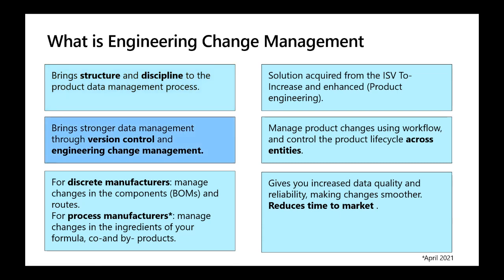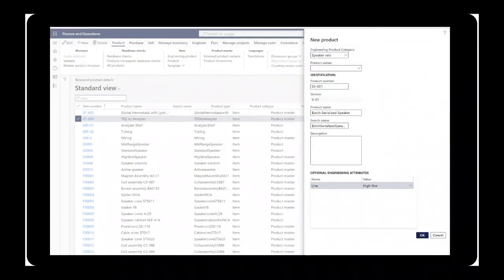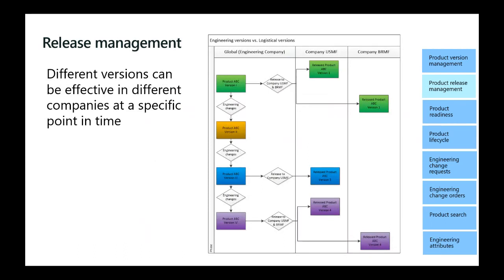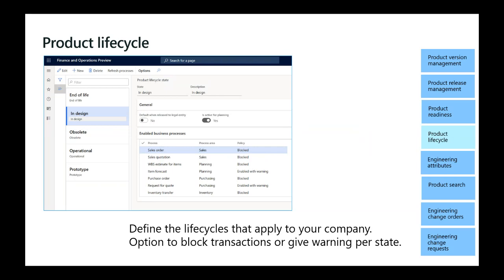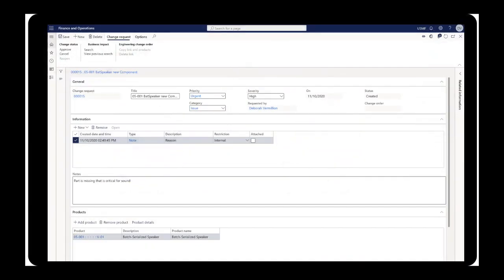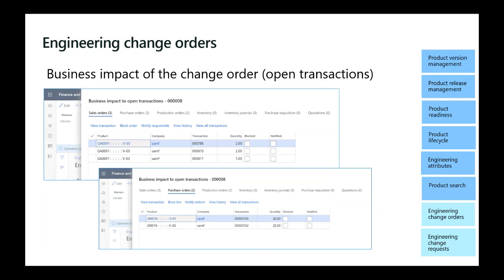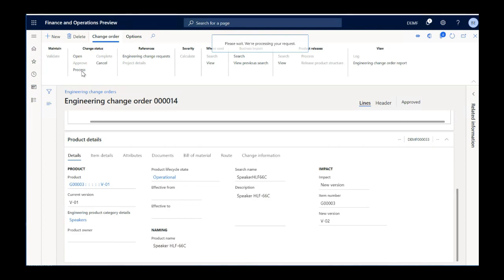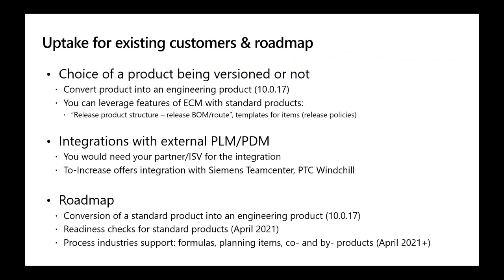Engineering Change Management in Dynamics 365 Supply Chain Management | Products, Versions & Changes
Learn how Engineering Change Management in Microsoft Dynamics 365 Supply Chain Management helps organizations control product changes, manage engineering versions, and govern product information throughout the product lifecycle.

 ✅ Understand Engineering Change Management
 ✅ Manage engineering products and product versions
 ✅ Control engineering changes throughout the lifecycle
 ✅ Create and manage engineering change requests
 ✅ Process engineering change orders
 ✅ Maintain controlled product information
 ✅ Strengthen BOM and product-version governance
 ✅ Improve collaboration between engineering, manufacturing, and supply chain teams
 ✅ Reduce risk when introducing product changes
 ✅ Build more structured product lifecycle processes

Perfect for Dynamics 365 functional consultants, manufacturing professionals, engineers, product managers, supply chain teams, solution architects, and implementation partners working with complex product and manufacturing environments.

Control the change. Protect product integrity. Connect engineering with manufacturing. Improve execution.

0:00 Introduction and logistics
1:16 Engineering change overview
2:54 Version and process control
6:52 Product version management
11:54 Logistics and release control
19:27 Release policy and templates
22:30 Product readiness controls
24:35 Lifecycle and state management
27:13 Attributes and product search
30:04 Managing change requests
39:29 Typical change workflow
47:35 Enablement and roadmap
54:40 Q&A and closing remarks